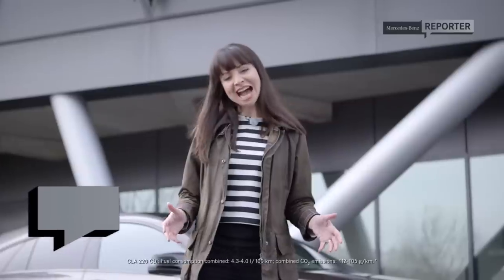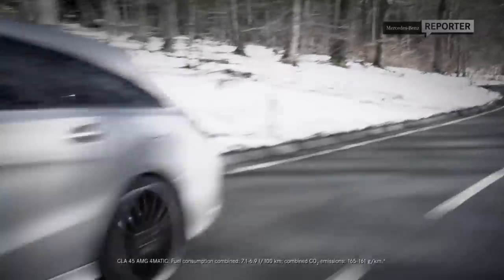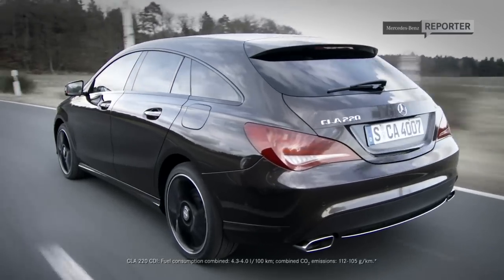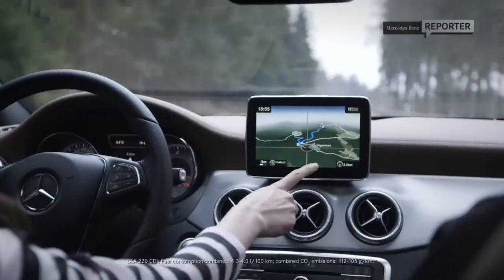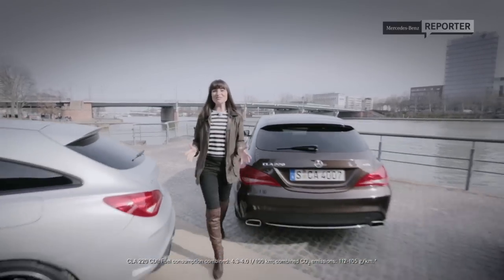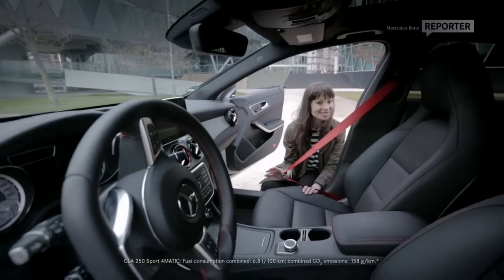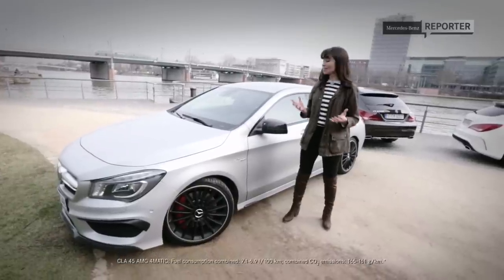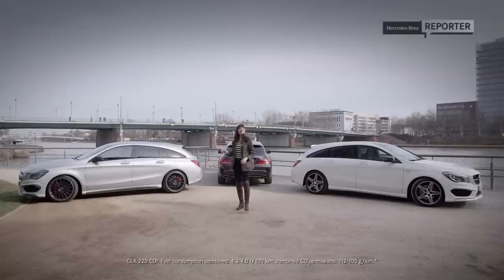Sporty and luxury: The new CLA Shooting Brake - Mercedes-Benz original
In Frankfurt Mercedes-Benz Reporter Torie puts the new CLA Shooting Brake, the CLA 45 AMG Shooting Brake and the CLA 250 Sport 4MATIC to test. The result: The new Mercedes-Benz CLA Shooting Brake not only offers space, power and style but also impressive highlights coming along with standard and extra options. From the optional dynamic suspension by AMG to the ambience of modern luxury, the new CLA Shooting Brake has a lot to offer. More information about the new CLA Shooting Brake